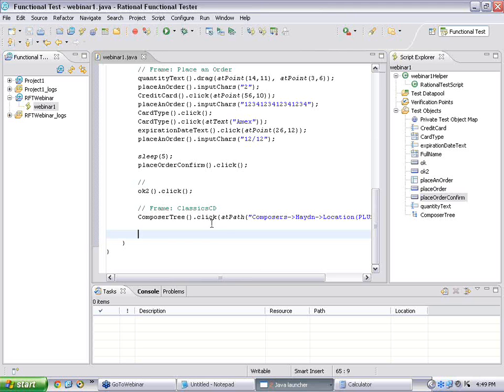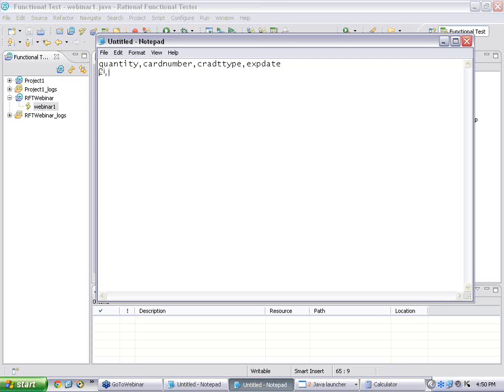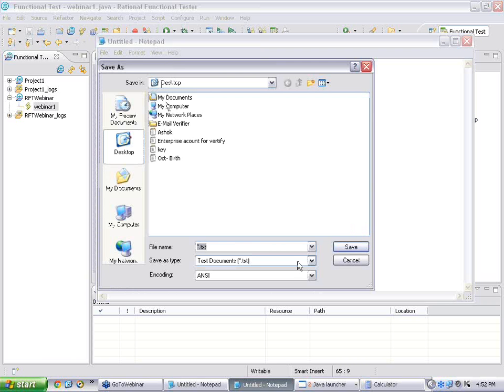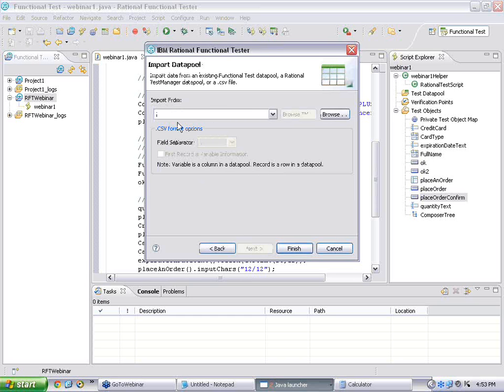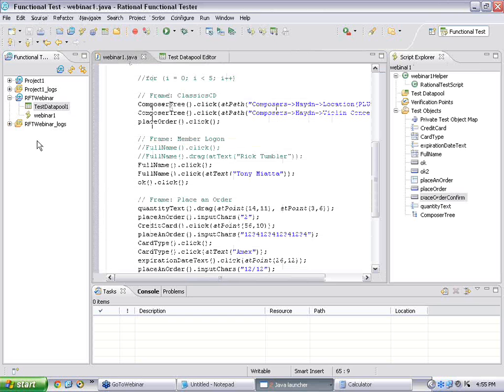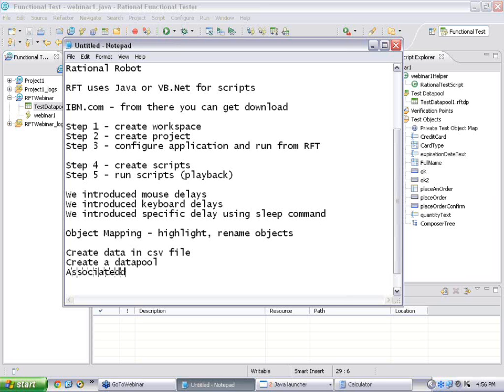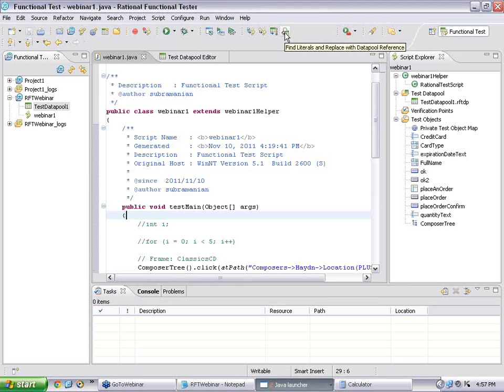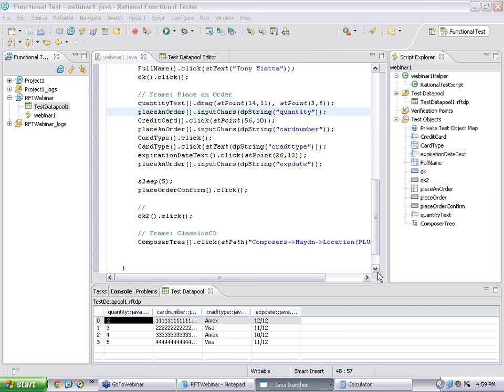IBM Rational Functional Tester - Part 3 - by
Create data driven tests, use data pools, use log messages, TPTP results viewer